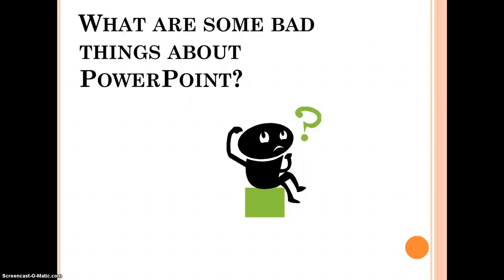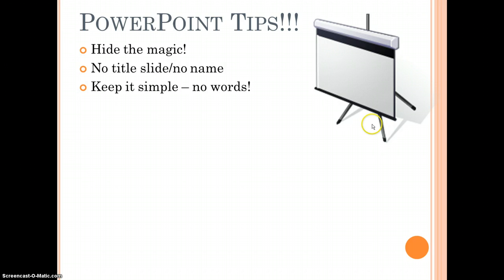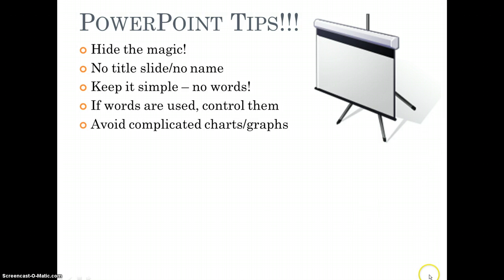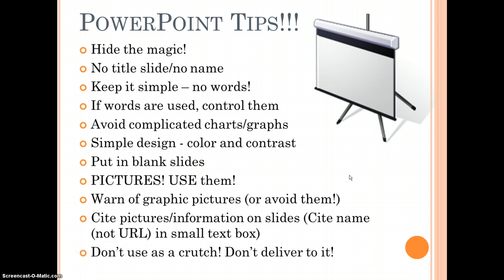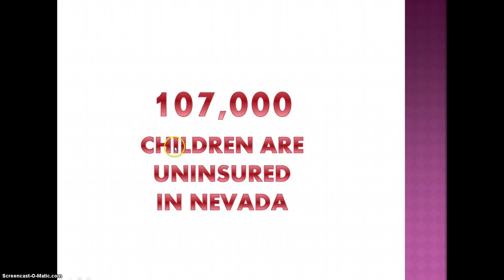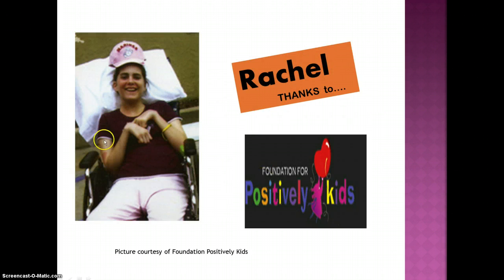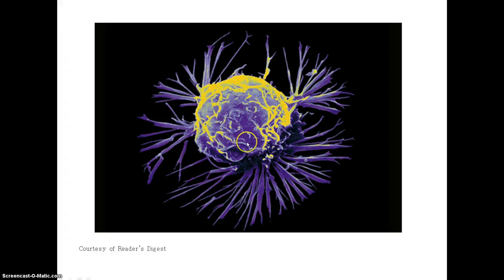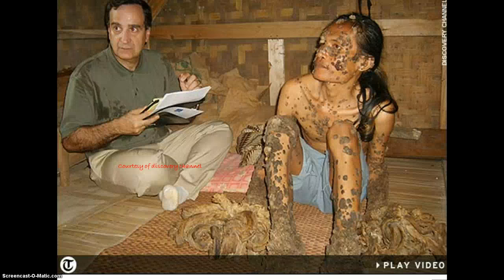Workshop on PowerPoint Spring 2013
An awesome introduction to effective use of PowerPoint in a public speaking setting